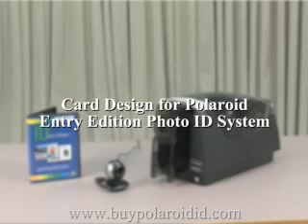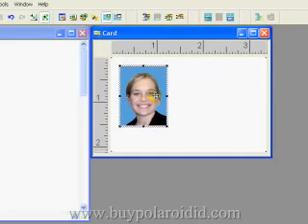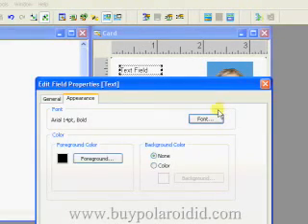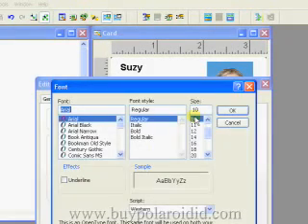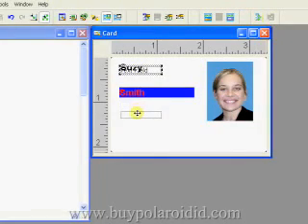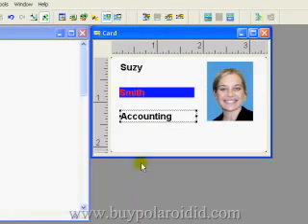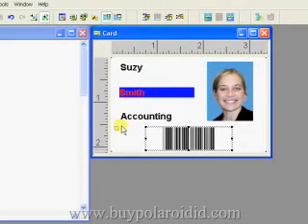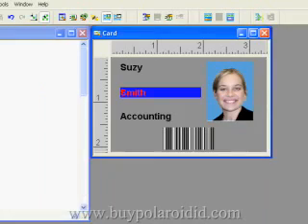Card Design for Polaroid Entry Edition Photo ID System YouTube